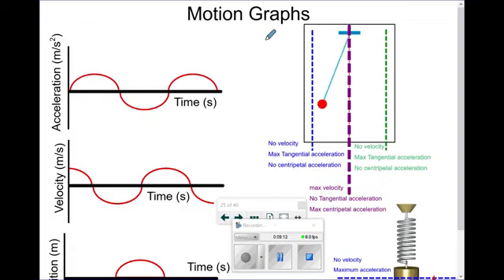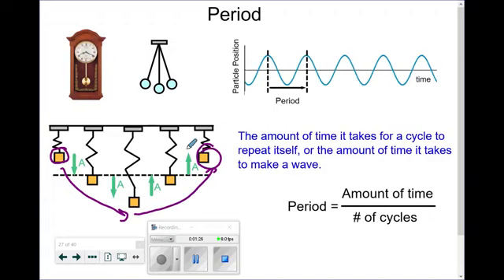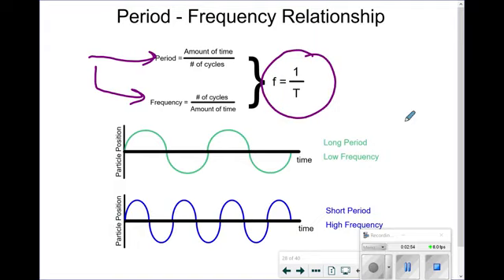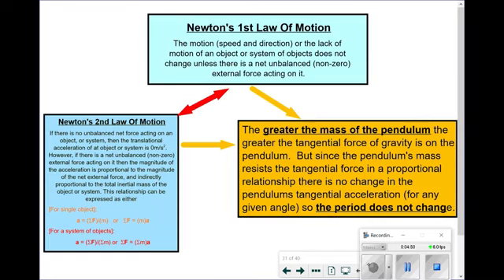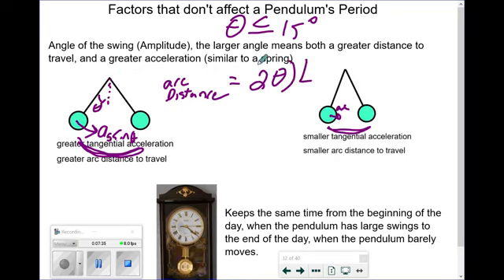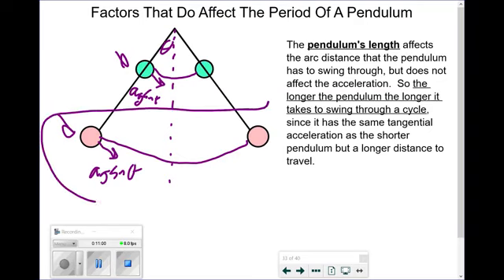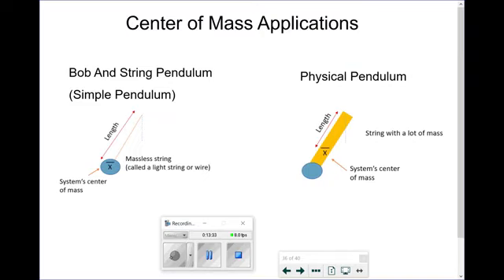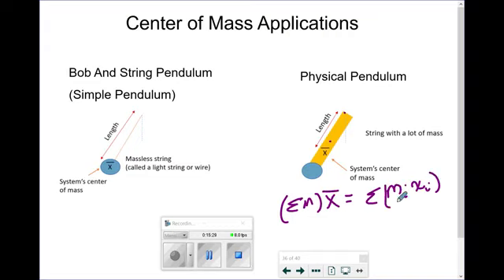Motion Graphs & Factors that Affect Period